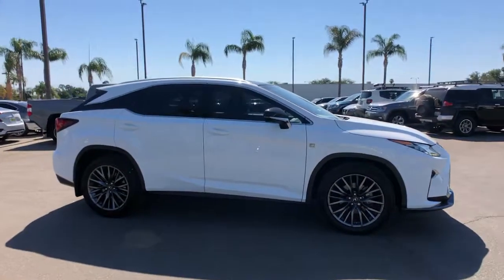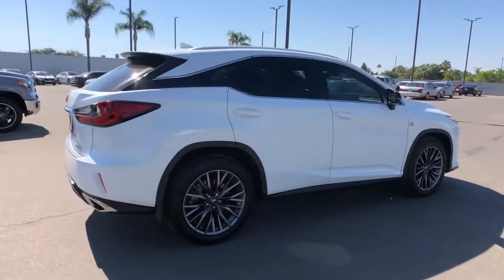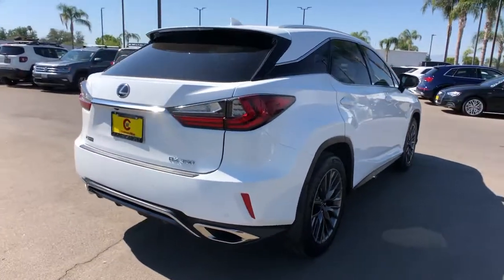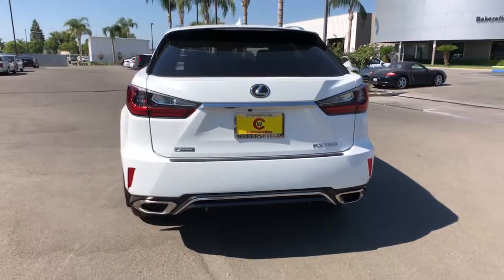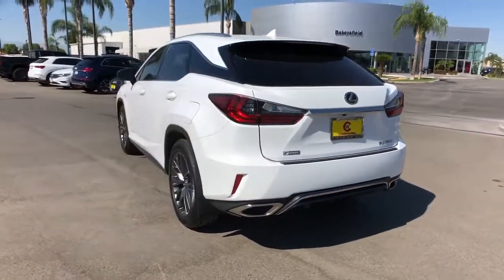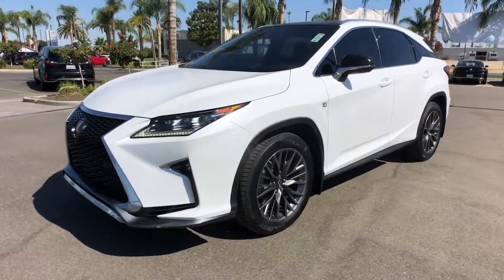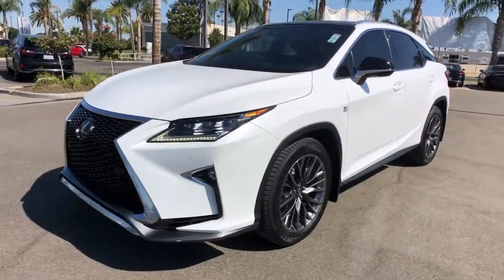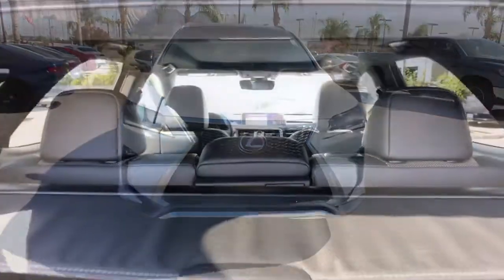2018 Lexus RX Bakersfield, Central California, Santa Clarita, For Sale, CA P1360T1A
Ultra White Used 2018 Lexus RX for sale in Bakersfield, California at Audi Porsche VW of Bakersfield. Servicing the Central California, Santa Clarita, CA area.
2018 Lexus RX 350 F Sport - Stock#: P1360T1A - VIN#: 2T2BZMCA1JC152740

Want us to come to you? No problem! In case we missed a picture or a detail you would like to see of this 2018 RX, we are happy to send you A PERSONAL VIDEO walking around the vehicle focusing on the closest details that are important to you. We can send it directly to you via text or email. We look forward to hearing from you!brbrWe build relationships where everybody wins! Take a look at this RX!